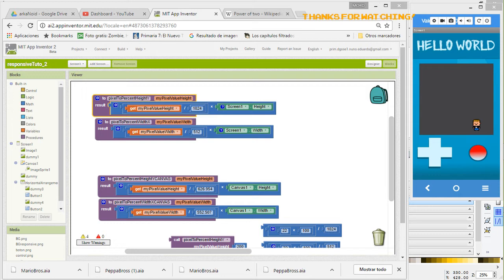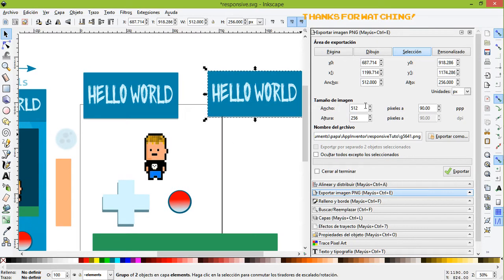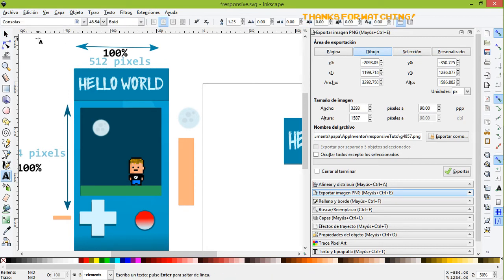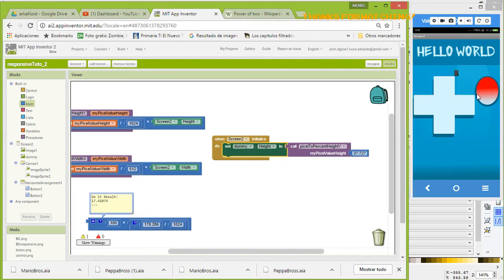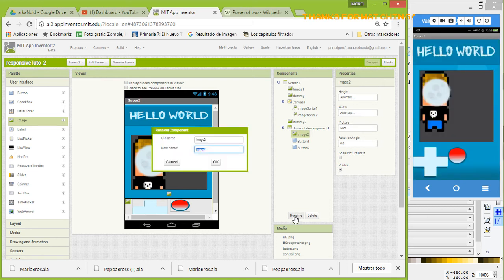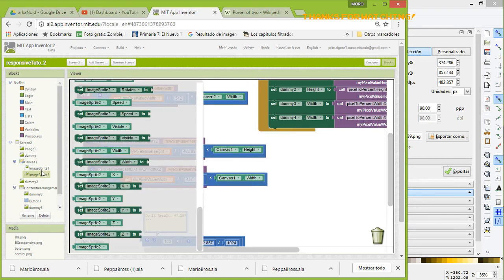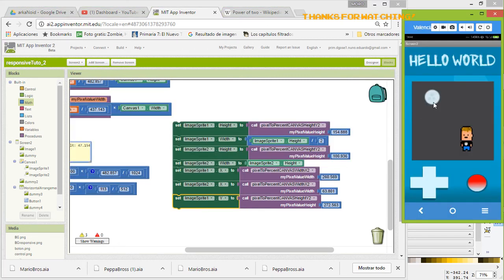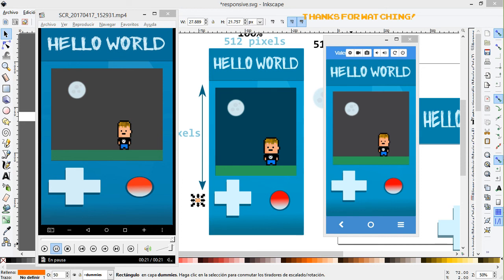Responsive Design Tutorial For App Inventor / Thunkable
Learn how to set your screen to responsive and the best way to export your images for your apps to avoid blurry or distorted images.
Also learn how to set, size, your components and every element in your app using the designer and the blocks to make sure your app looks great not only in cellphone but also in tablets.

*MIT App Inventor introduced today their new “responsive design” features so that apps can work “better” on different sized screens. Using these new features, you can create a single app that should run on both a smart phone and a tablet, yet still display proportional user interface controls. Prior to this, your nicely designed smart phone app could end up having very small buttons or text boxes when run on a tablet; now, these components will resize as needed.

The name “responsive” comes from the ability of the app to “respond” to the size of the device and to change the size of controls so they maintain a similar size on each device. The terminology “responsive web design” also refers to web sites that are designed to work with different sized mobile device screens